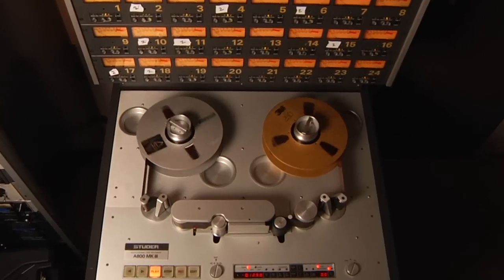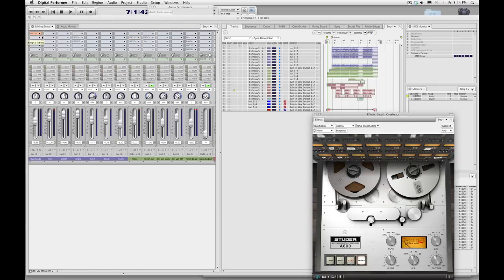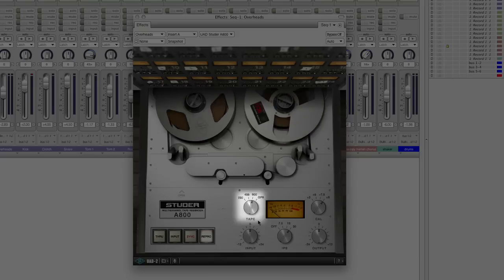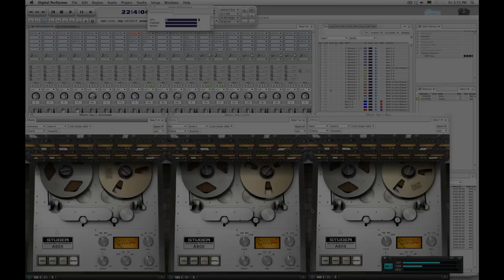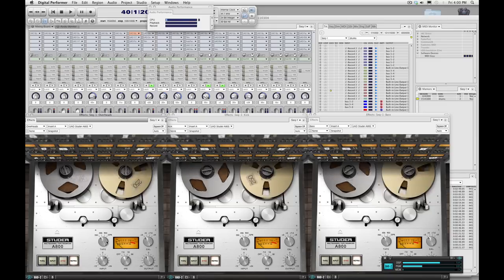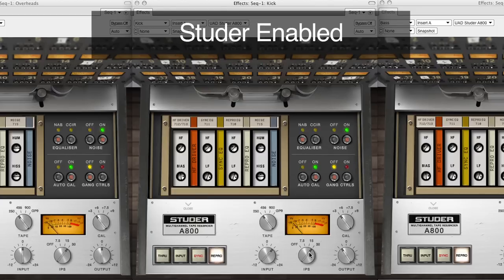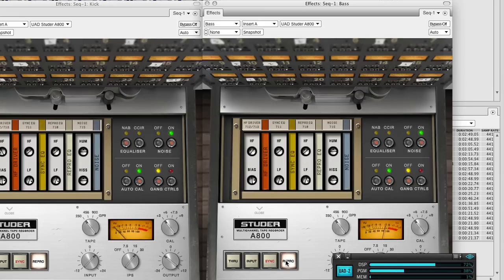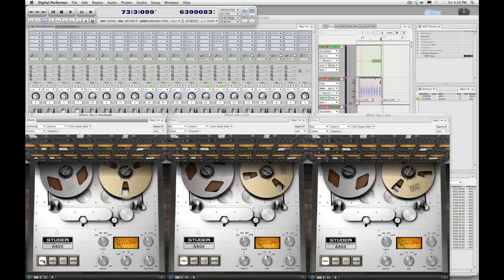Studer A800 Multichannel Tape Recorder Plug-In Demo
In this short demonstration video, Will Shanks (UA Product Manager), provides a hands-on tutorial of the popular Studer A800 Multichannel Tape Recorder plug-in for the UAD-2. You'll see and hear first-hand how Will uses the Studer A800 plug-in within an existing session to inject the warm, fat sound of 2" tape into his digital mix. Topics covered include: Adding the Studer as the initial insert on every track; auditioning the different tape formulas and speeds; utilizing the powerful and convenient "Gang Controls" and "Auto Cal" features; fine tuning the Studer for individual tracks; and full-mix A/B comparisons.

To learn more about UA's Studer A800 Multichannel Tape Recorder plug-in,